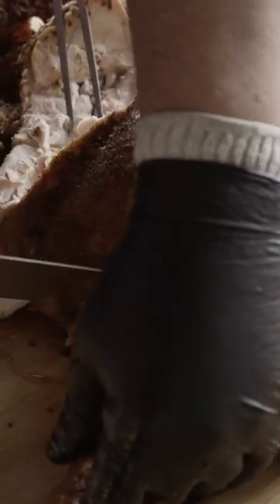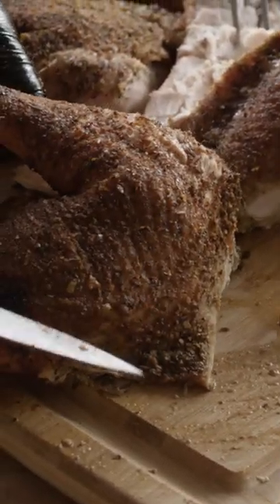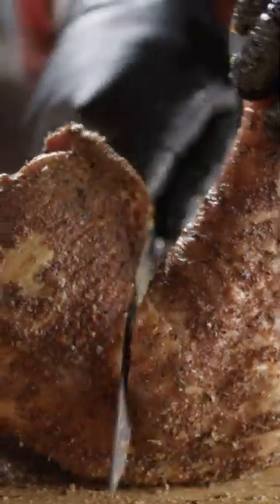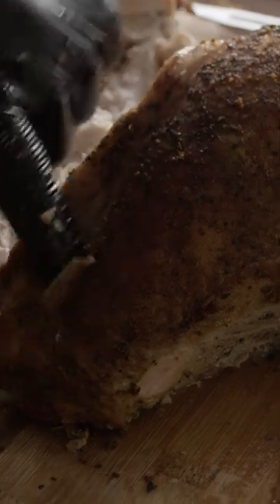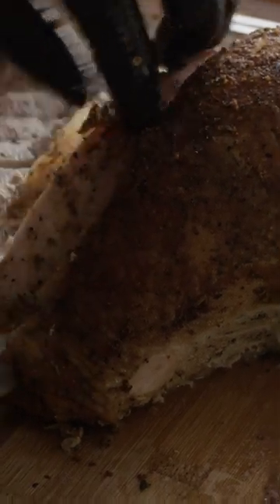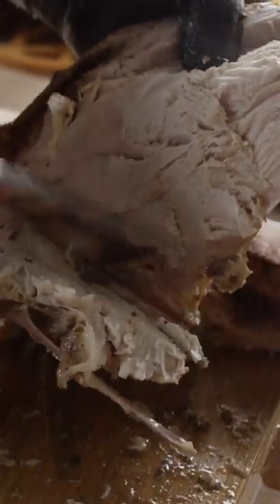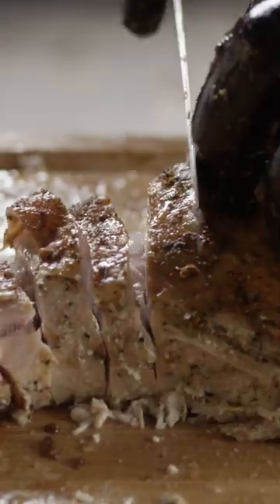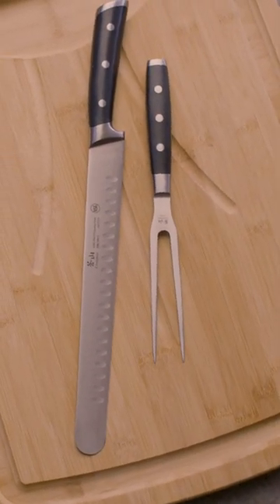How to Carve a Turkey 🦃🔪🍽️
(Bookmark this video for when it's time to carve 🔖)... Okay, you've picked, prepped, seasoned, and cooked your turkey perfectly. 🤌 Don't fumble the finale with a hack job on the carving board! You don't need to do anything fancy, just follow the simple steps outlined in this video and your turkey's presentation will be on point. Whether it's your first time carving a turkey, or you're just looking for a 1-min refresher, we got you. 🦃✨ And if you need a carving knife, fork, or carving board, we got you on that, too. Check out the ATBBQ Turkey Carving Kit tagged/linked below. It's your all in one carving starter pack. Happy holidays! 😄

For more turkey tips, techniques, recipes, and tools, visit our Turkey Guide at the link below 🔗.